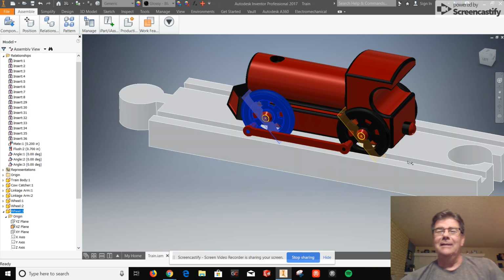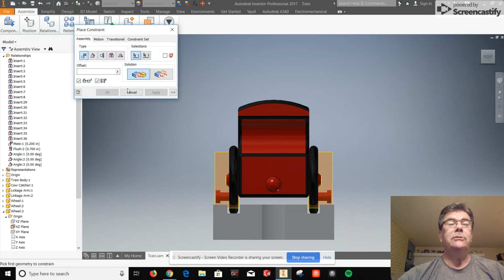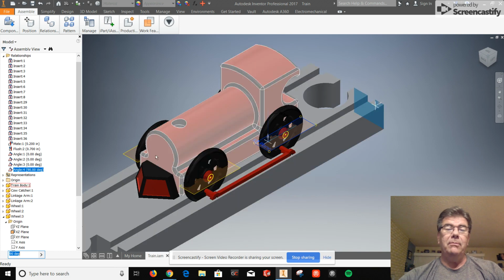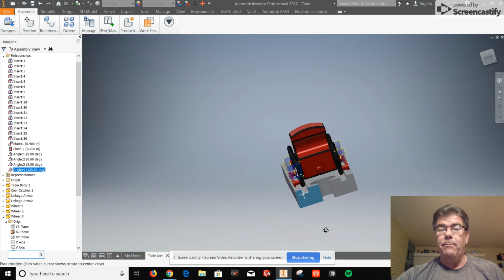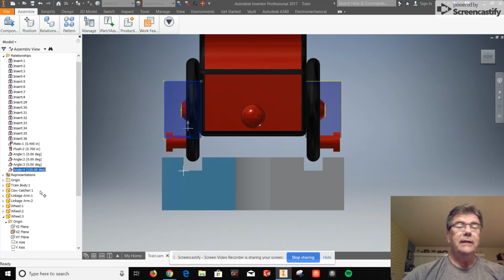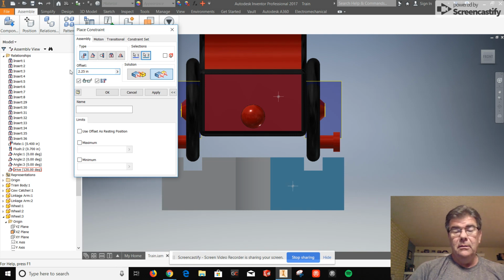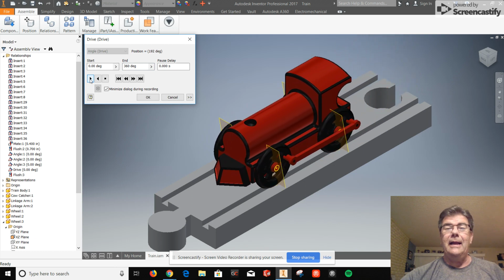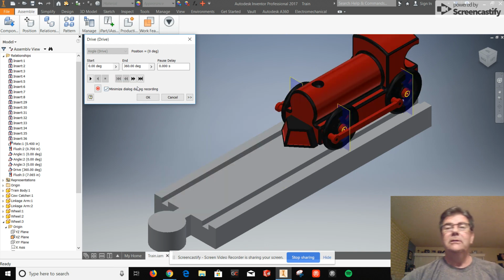Train Amimation Part 2